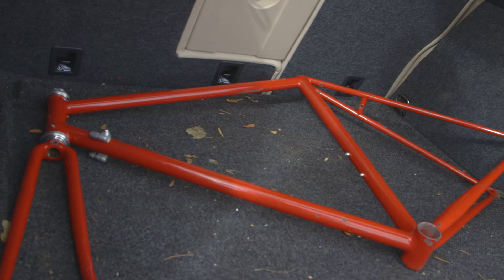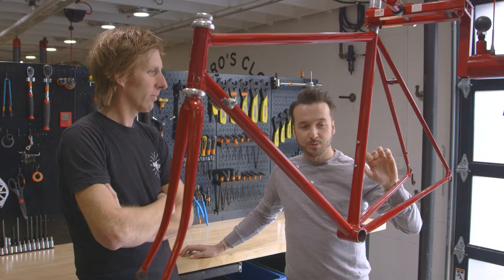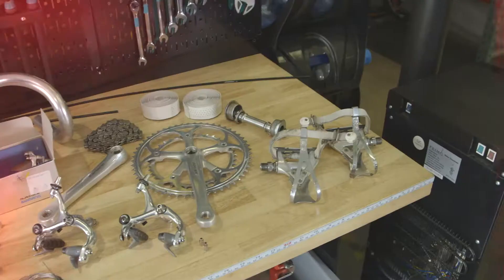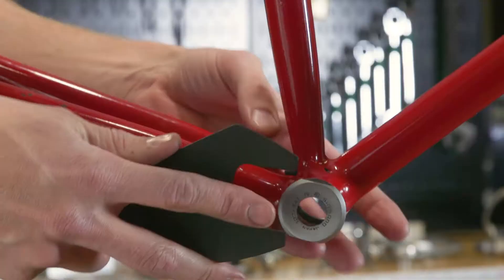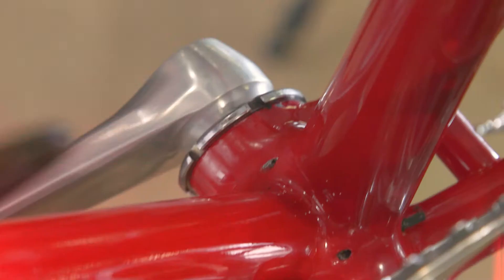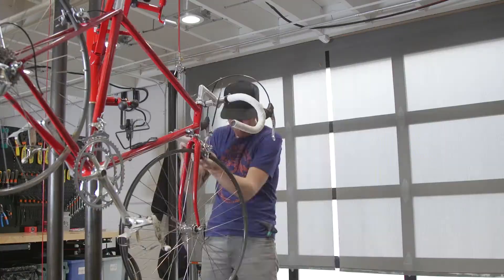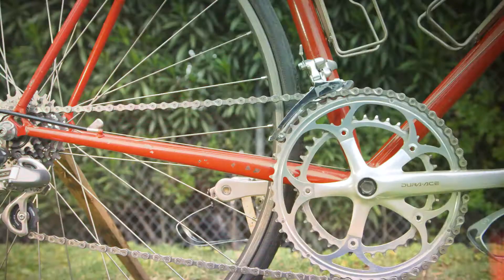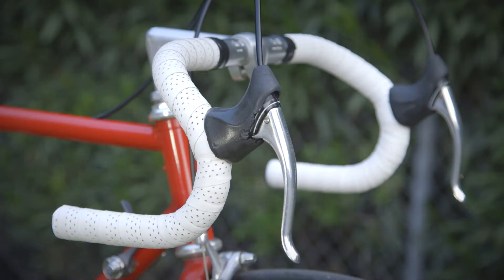TPC Retro Builds #2: Lucas Euser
We care as much about the heritage of our sport as we do the hottest bikes, today. In this episode of TPC Retro Builds, we help former professional road cyclist, Lucas Euser rebuild his first road bike, just in time for Eroica CA!